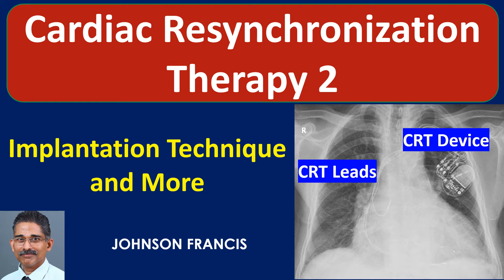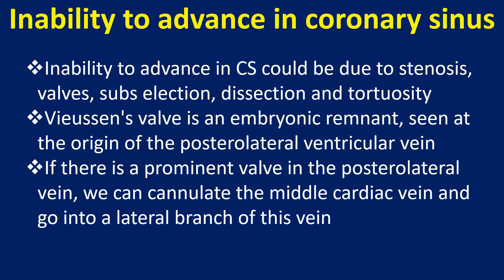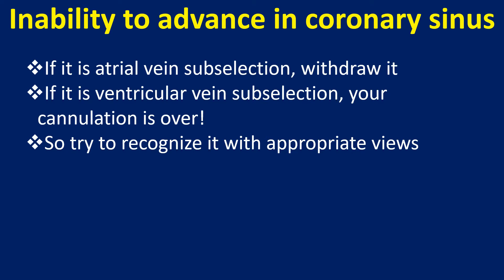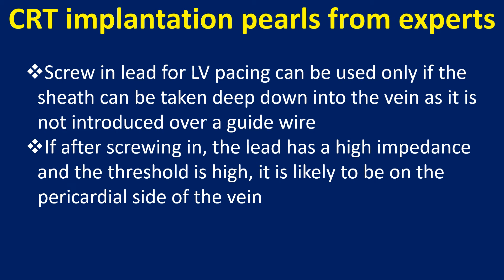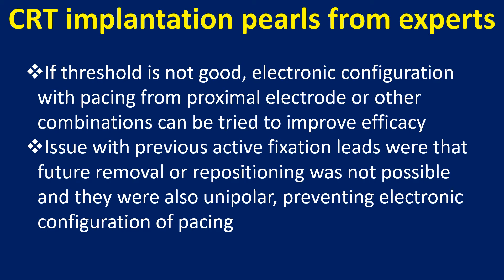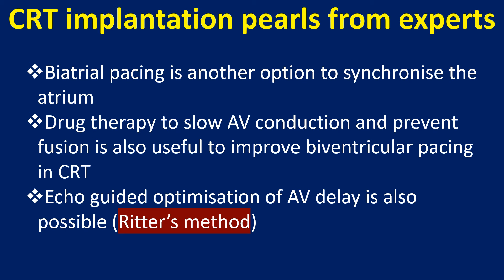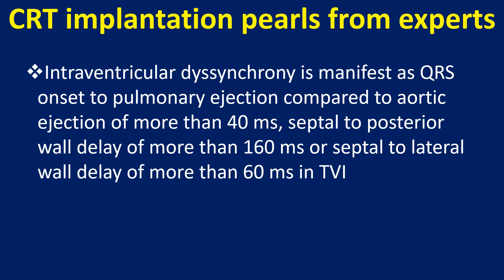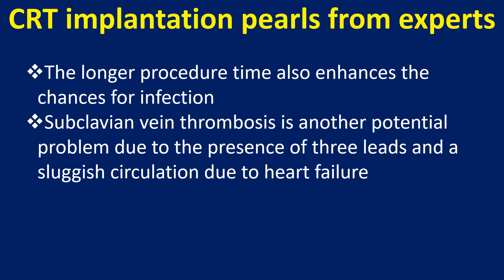Cardiac Resynchronization Therapy - Implantation Technique and CRT Implantation Pearls from Experts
Continuation on cardiac resynchronization therapy. Moving on to technique of CRT implantation.
Basic cannulation of coronary sinus: Start ventricular to tricuspid valve and withdraw applying counter clockwise torque to stay septally to cannulate the coronary sinus ostium. LAO is lined upon the interventricular septum. The orthogonal view is RAO.
A prominent Thebesian valve with an associated pouch causes the lead to fall into it and cause difficulty in cannulating the coronary sinus. Injecting a whiff of dye will help delineate the position of the sheath in the pouch, which causes transient dye stasis.
Inability to advance in CS could be due to stenosis, valves, subselection, dissection and tortuosity. Vieussens valve is an embryonic remnant, seen at the origin of the posterolateral ventricular vein. If there is a prominent valve in the posterolateral vein, we can cannulate the middle cardiac vein and go into a lateral branch of this vein.
CS stenosis can be balloon dilated, but branch vein stenosis is better left alone. Search for other veins which could be used. This will also reduce the dye load in attempted dilatation. Dissections can occur due to dye injections and by sheath advancement.
In most of the dissections it is still possible to get a wire across and proceed. Otherwise if the dissection is distal, try using the lateral branch of the middle cardiac vein. Pushing a catheter which is sub selected without recognizing it is one of the reasons for dissection.
If it is atrial vein subselection, withdraw it. If it is ventricular vein subselection, your cannulation is over! So, try to recognize it with appropriate views.
In case of inability to get to lateral veins through a posterolateral vein, try lateral branches of middle cardiac vein or anterior interventricular vein. It is not important how you reach the lateral wall. The ideal site to aim for the left ventricular lead is the lateral wall, mid position.
Need for ICD lead in left ventricle: When there is a mechanical tricuspid valve which you don’t want to cross, an ICD lead may have to be placed in a coronary vein.
CRT implantation pearls from experts: Screw in lead for LV pacing can be used only if the sheath can be taken deep down into the vein as it is not introduced over a guide wire. If after screwing in, the lead has a high impedance and the threshold is high, it is likely to be on the pericardial side of the vein.
It may be unscrewed, and another position sought. Screw tip is only 1 mm and may not produce significant bleeding on unscrewing from the pericardial side. Screwing to the myocardial side typically shows ST elevation on the lead tip electrogram due to the injury current.
If threshold is not good, electronic configuration with pacing from proximal electrode or other combinations can be tried to improve efficacy. Issue with previous active fixation leads were that future removal or repositioning was not possible and they were also unipolar, preventing electronic configuration of pacing.
Unlike in conventional pacing where we want to minimize ventricular pacing, in CRT we want full biventricular pacing to occur. This may mean programming shorter AV delay to prevent intrinsic conduction. Inappropriately long AV delay can also cause a tendency for MR.
E-A fusion can cause diastolic MR, which in turn can worsen heart failure. Unduly short AV delay causes A wave truncation, which can also be associated with MR.
Intra-atrial conduction delay due to atrial fibrosis can increase AV delay. Atrial septal pacing is useful in reducing intra-atrial conduction delay.
Biatrial pacing is another option to synchronise the atria. Drug therapy to slow AV conduction and prevent fusion is also useful to improve biventricular pacing in CRT. Echo guided optimisation of AV delay is also possible (Ritter’s method).
During V-V delay optimisation, in some cases an LV offset causing pre-excitation of the LV may improve cardiac output. In interventricular dyssynchrony RV ejects at LV end diastole.
Intraventricular dyssynchrony is manifest as QRS onset to pulmonary ejection compared to aortic ejection of more than 40 ms, septal to posterior wall delay of more than 160 ms or septal to lateral wall delay of more than 60 ms in TVI.
3D synchronization is with colour coding of early and late contracting segments – early as green and late as red.
Maximum tracking rate has to be increased as heart failure status improves. This is for consistent pacing at higher rates needed during more activities permitted by better effort tolerance.
Transient worsening of renal function may be seen after CRT implantation due to the long procedure time. This may also cause worsening of heart failure.
The longer procedure time also enhances the chances for infection. Subclavian vein thrombosis is another potential problem due to the presence of three leads and a sluggish circulation due to heart failure. Look out for the next video in this series soon.